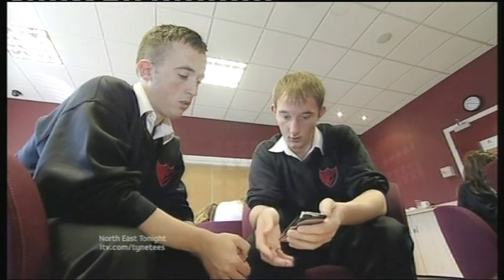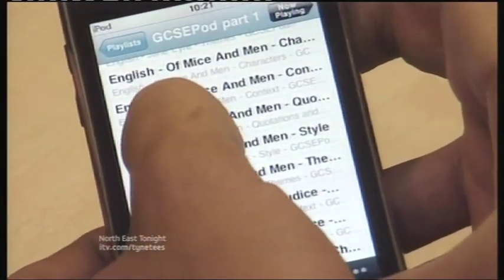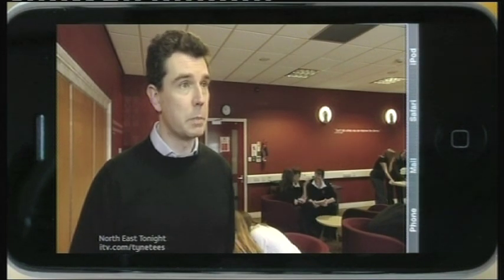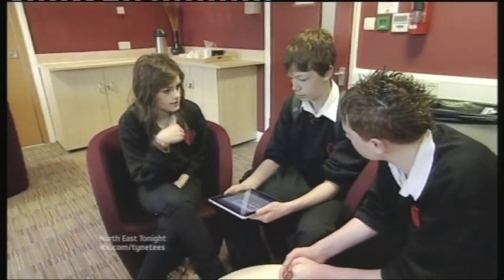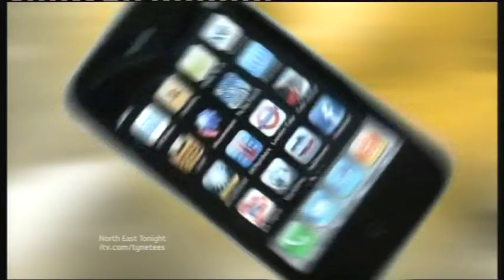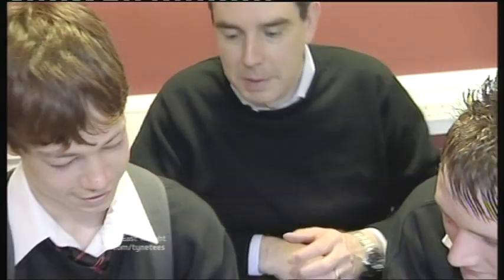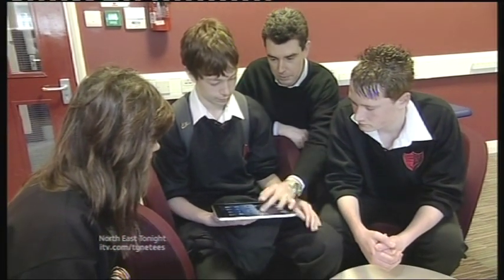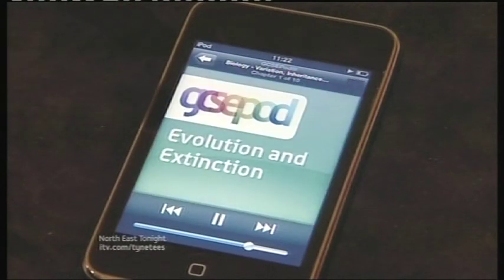GCSEPod on Tyne Tees News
On 18th May, GCSEPod was featured on the ITV North East news. The story reported how Longbenton Community College is integrating GCSEPod in the curriculum and how the podcasts are helping students with their GCSE revision. Students and teachers at the College are enthusiastic about the benefits of using the GCSEPod subscription service for their learning.